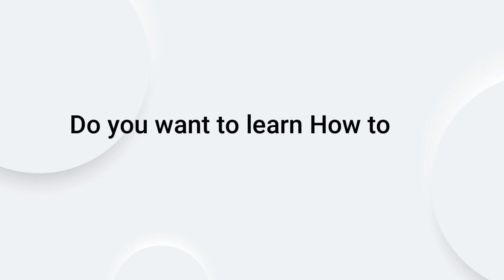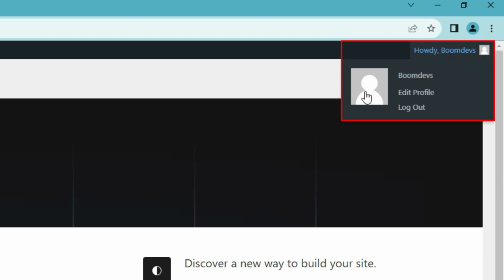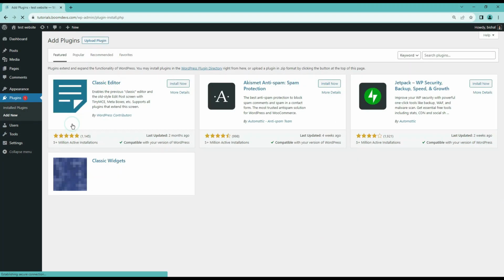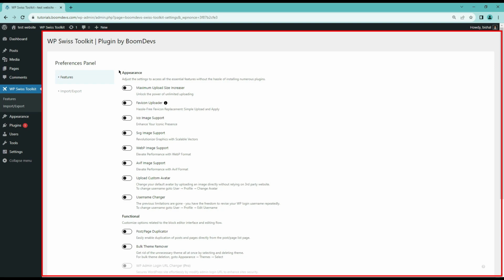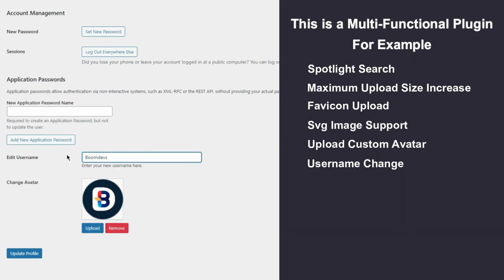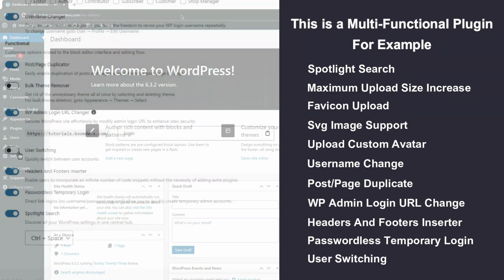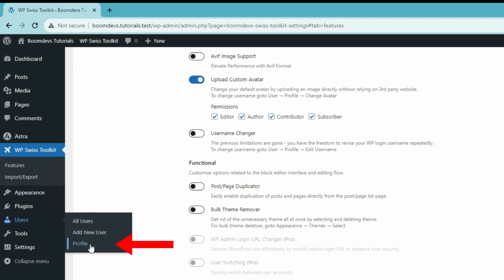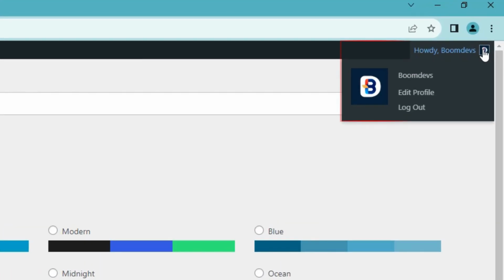How to Set Custom Avatars for Users in wordpress | Easy and Hassle-Free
Most WordPress websites display avatars for user’s images.

These avatars can be images the user themselves have chosen or they can be assigned by the website owner or by WordPress.

The default avatar is a shape resembling a person on a gray background. To be honest it’s boring. Fortunately, we can easily change the default WordPress avatar.

In this video, we will show you how to easily and safely Set Custom Avatars for Users in WordPress.

00:40 Intro.
01:10 Download & Install Plugin.
03:04 Setup Plugin.